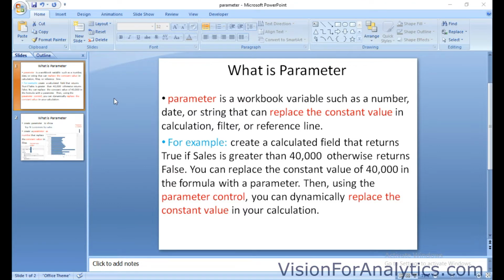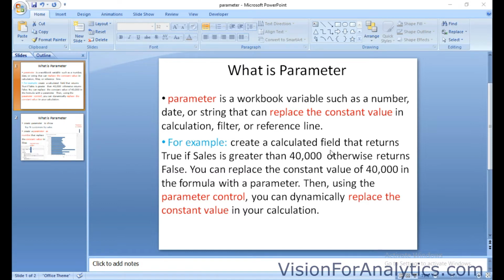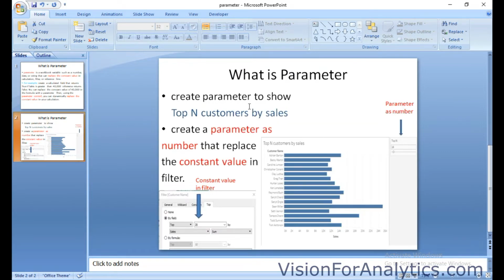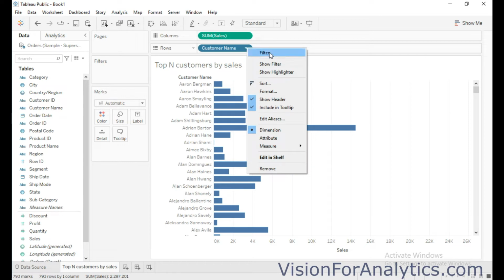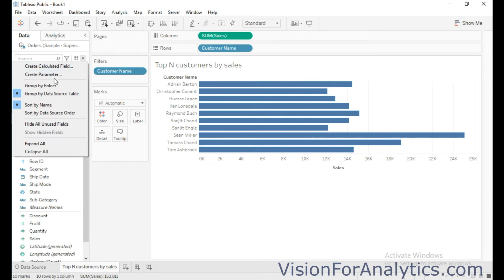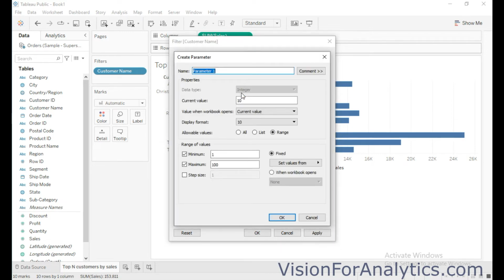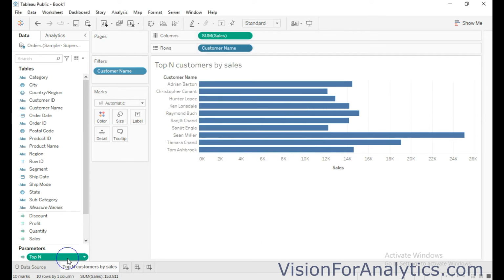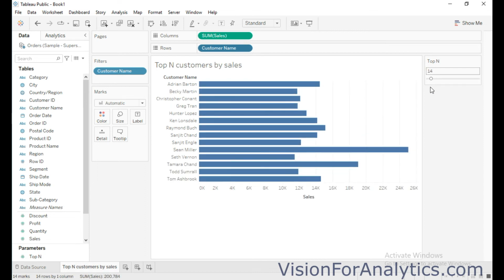Tableau Tutorial - Parameters with use case - filtering Top N Customers by Sales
Hello every one in this video you will learn Parameters with use case - filtering Top N Customers by Sales